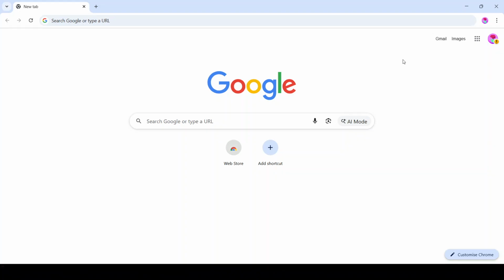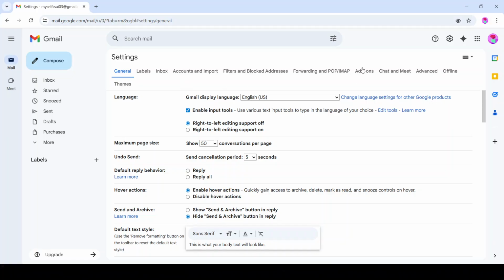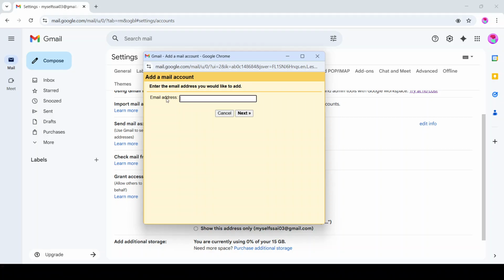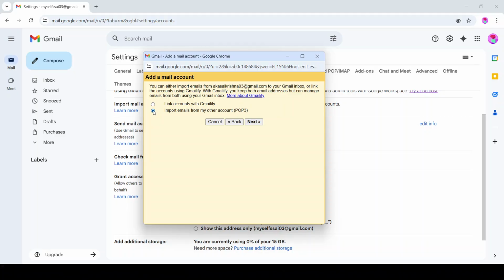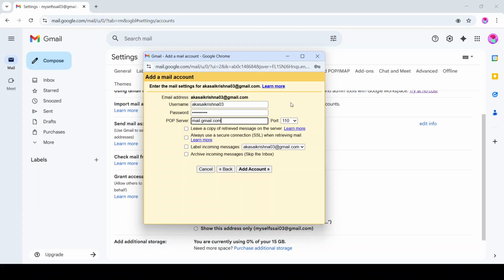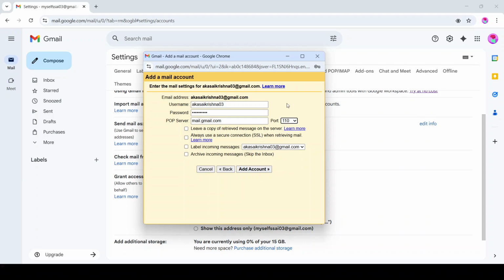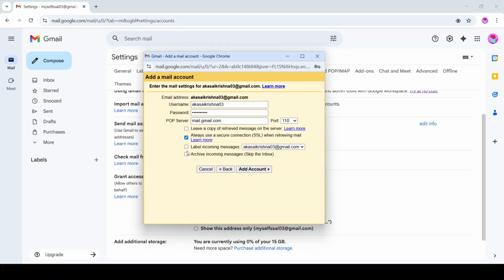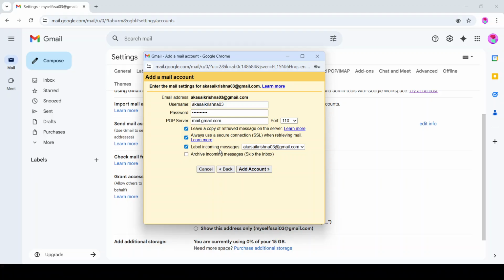How To Set up Gmail Email Fetcher for Private Email 2026 (Step By Step)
Learn How To Set up Gmail Email Fetcher for Private Email in this video.

In This Video, We'll Show You 👇
Gmail Email Fetcher Tutorial
Gmail Email Fetcher Setup
Gmail Fetcher For Private Email
Gmail Fetcher
Set Up Gmail Email Fetcher
Gmail Email Fetcher
Email Fetcher Gmail
Gmail Fetch
Fetch Email In Gmail
Gmail Import Email
Import Email To Gmail
Gmail Email Import
Gmail External Email
Gmail Fetcher Not Working
Gmail Email Fetcher Problems
Gmail Email Fetcher Settings
How To Fetch Email In Gmail
Gmail Fetcher Setup
Gmail Email Fetcher Guide